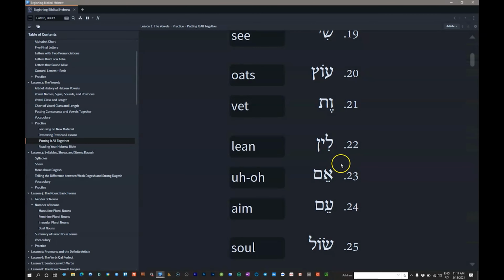Are Aleph and Ayin Really Silent?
If Aleph and Ayin are really silent, then why use them? And why have TWO of them?!

CORRECTION: The while Aleph is a glottal stop, the Ayin is better described as a pharyngeal fricative. This is a sound that is really only made by English speakers when we imitate the sound of milk quickly glugging out of a jug. 😆 🤣 It's still not a sound that regularly (ever?) occurs in the English language. I present both letters here as glottal stops because that is de facto how most English students will end up pronouncing them. Not a great reason, I know. But until this video gets re-recorded (with improved audio!), that'll have to do.

In this video, we discuss the phonological value of Aleph and Ayin (that means what they really sound like) and why we usually teach English-speaking students that these letters are silent.

Examples are from Beginning Biblical Hebrew by Mark D. Futato